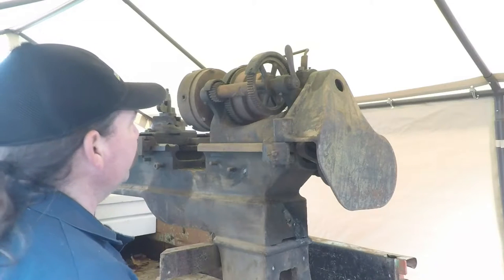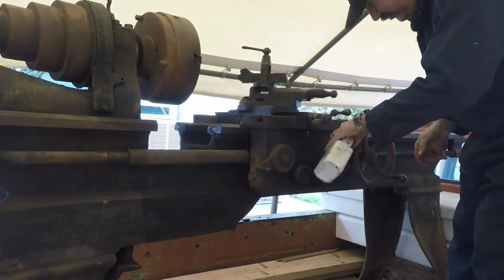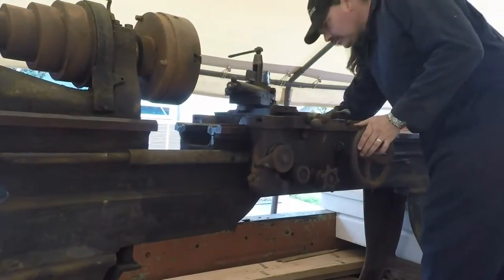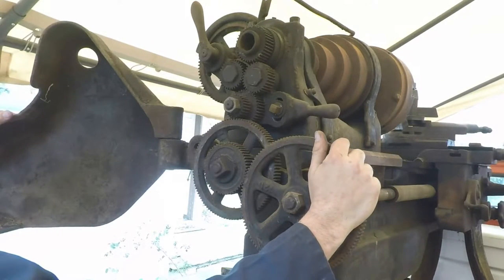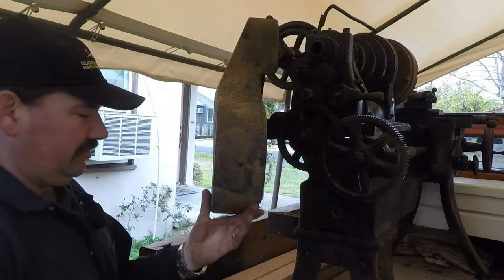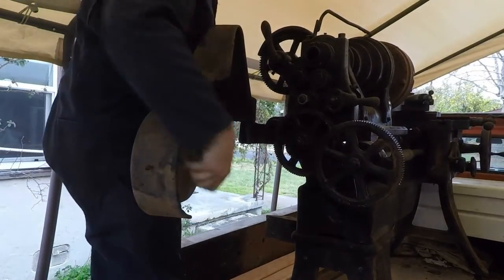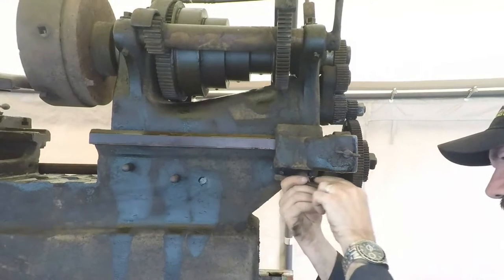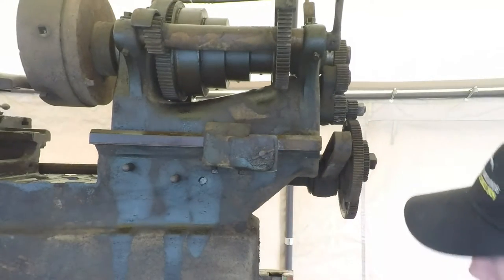South Bend Lathe Restoration Part 1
This is the first video showing how to take on a south bend lathe restoration. she is a 16" gap bed lathe and we're going to dismantle it. its important to rescue old machines so they will be there for the future  if we don't who will? i think this south bend lathe will be a fun project so say tuned and remember As always remember save some history.

WD-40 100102 Heavy Duty Gallon Can